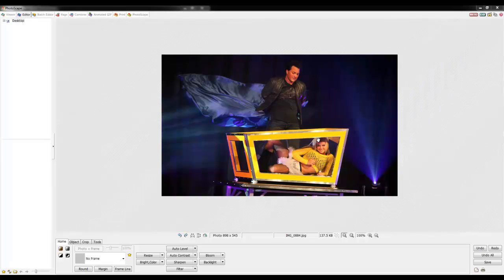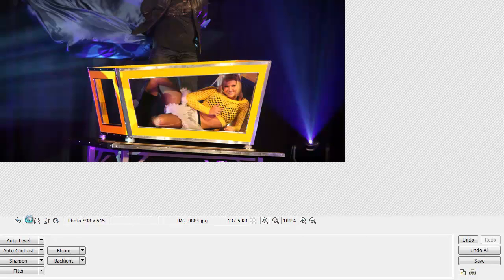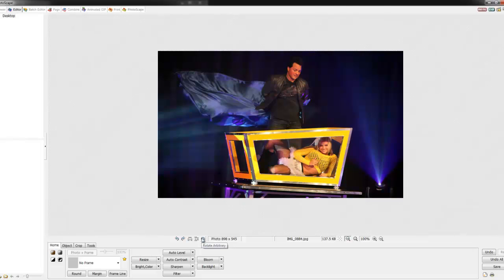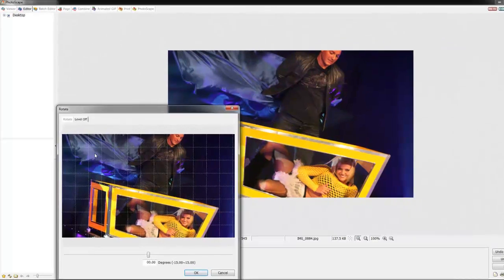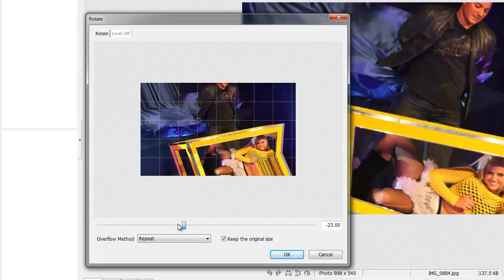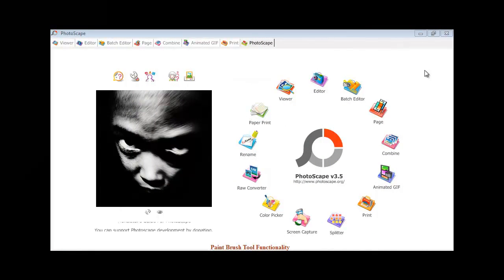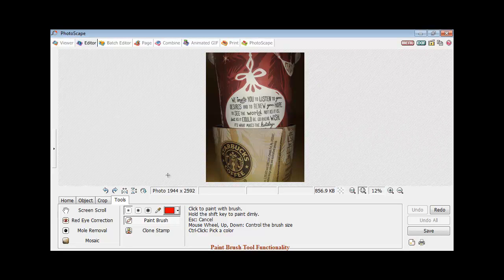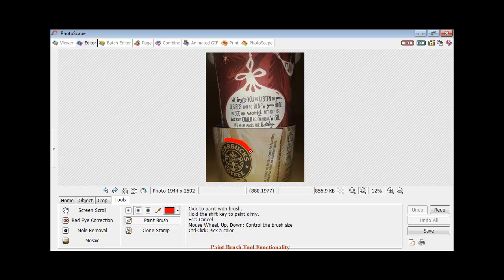Paint Brush and 5 Rotation Button Functionality if Photoscape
A tutorial of the Paint Brush tool and the 5 Rotation Buttons